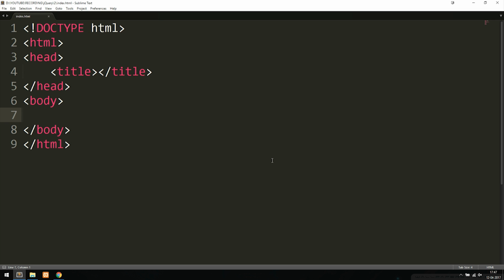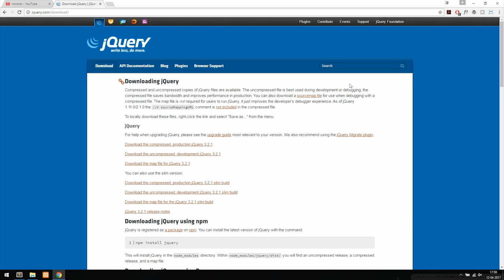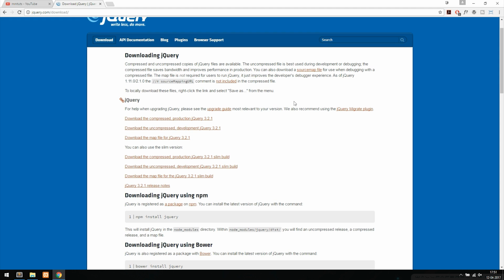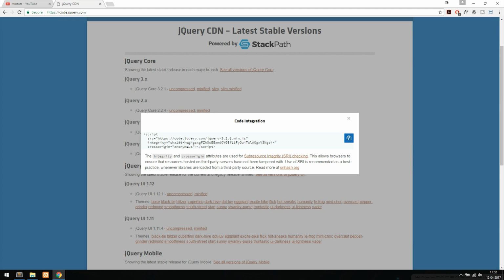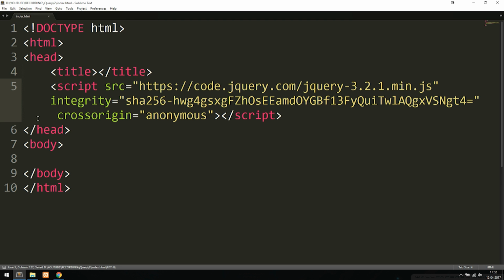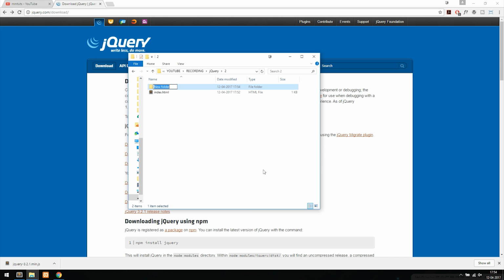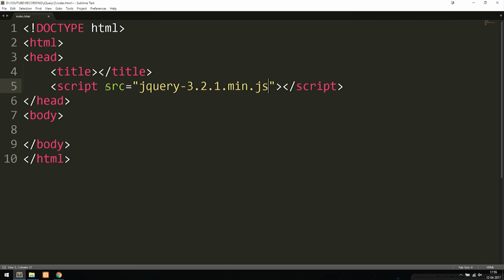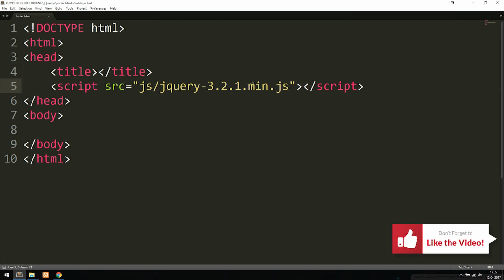GRA-451 How to add jQuery to your website (CC)